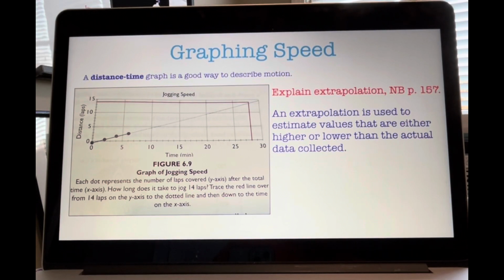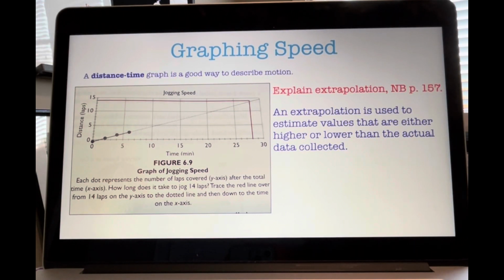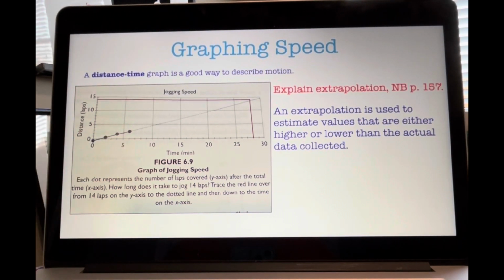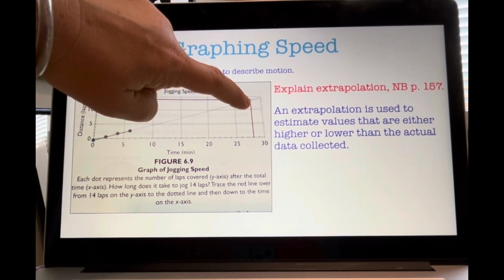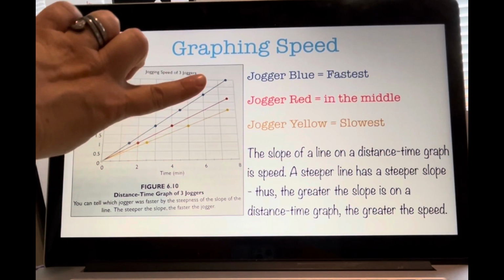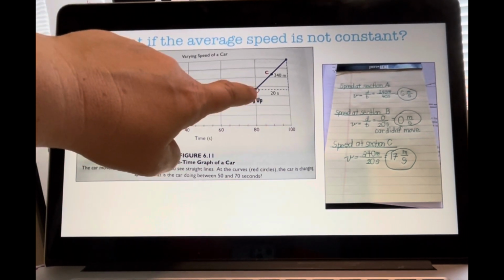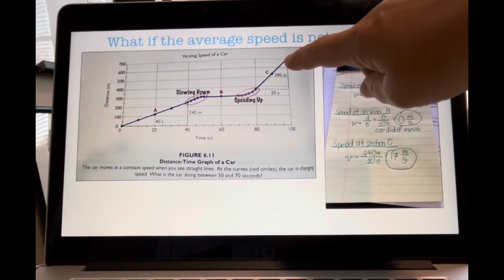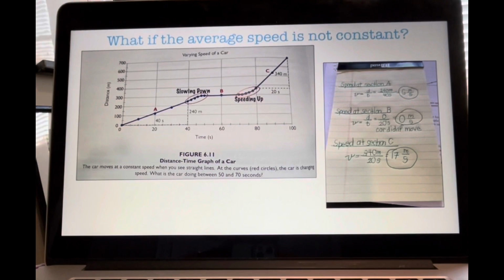Apologia Physical Science W12D4